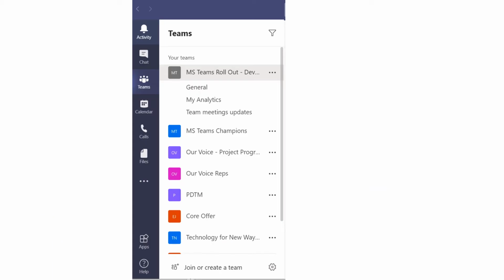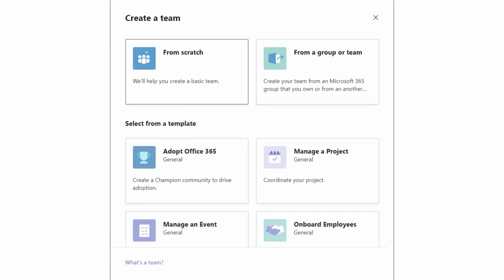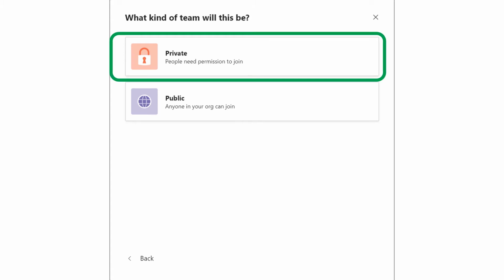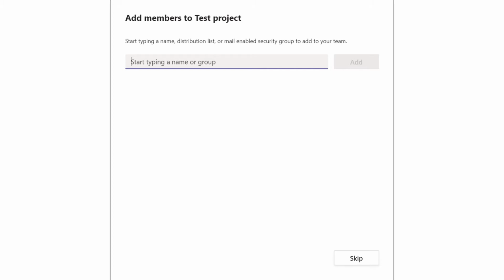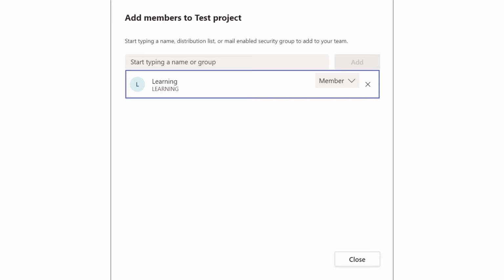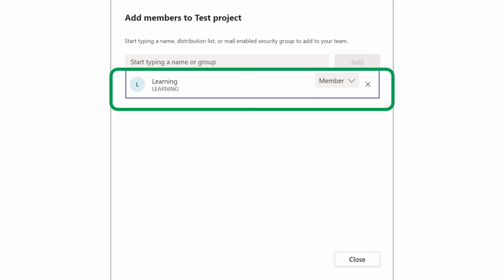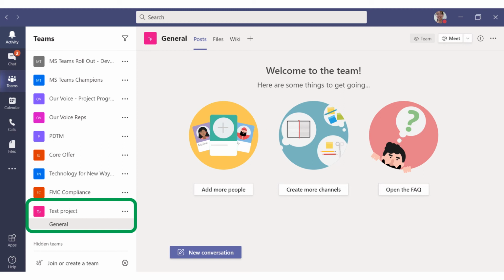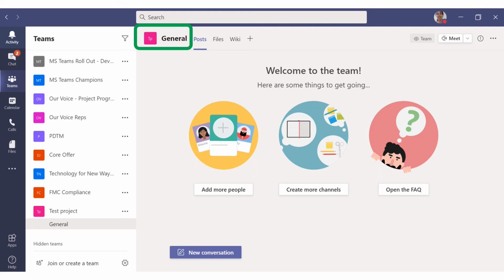2 How to create a Team